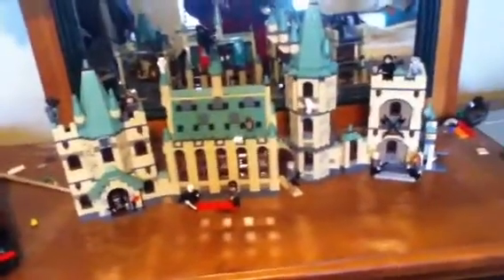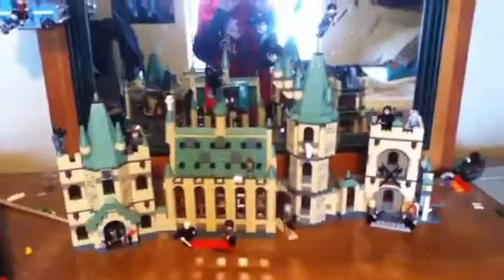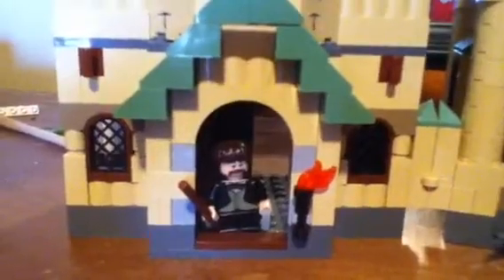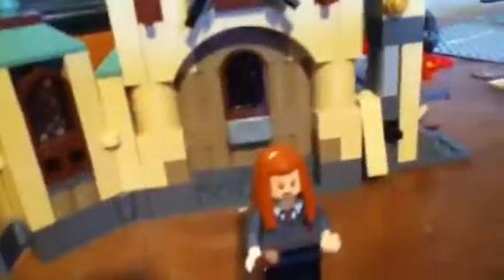Lego hogwarts review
Awesome review